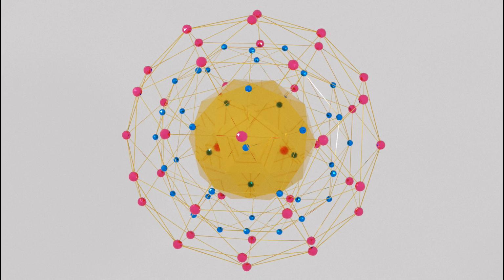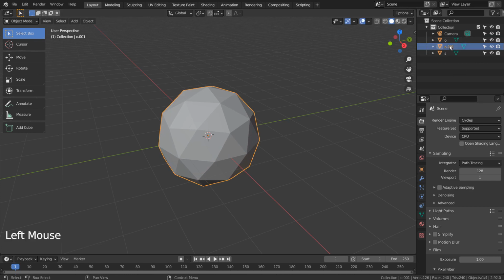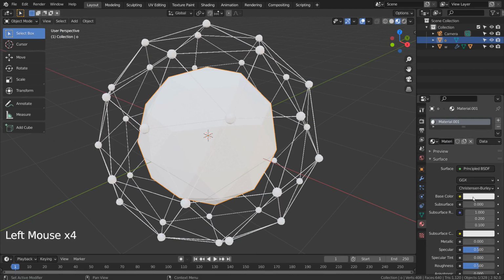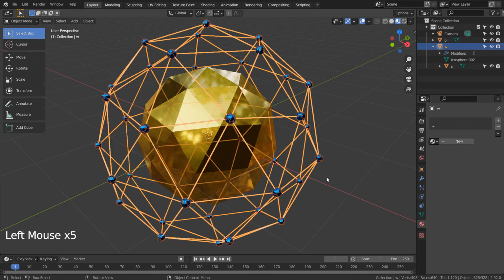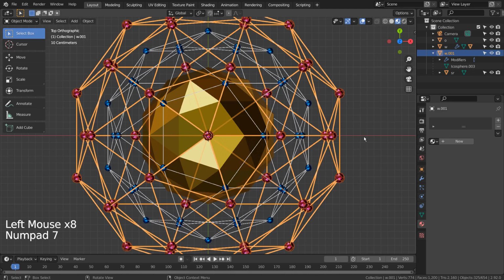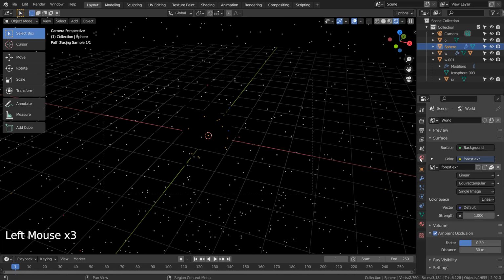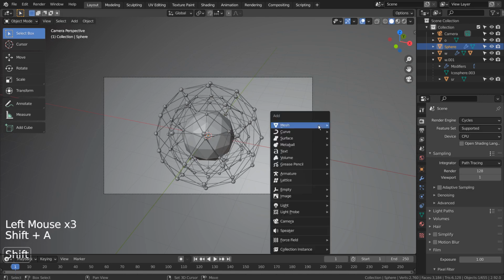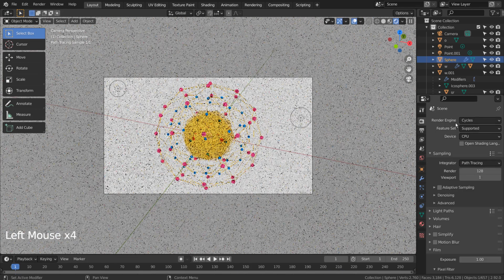Blender tutorial - Abstract art